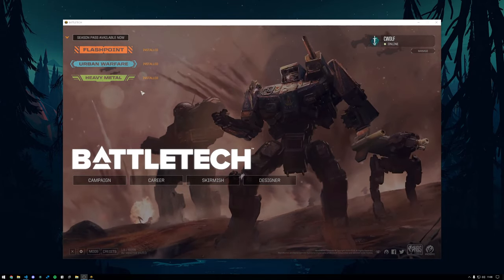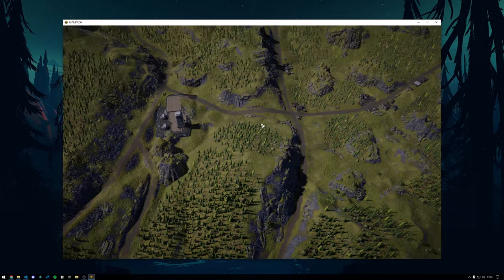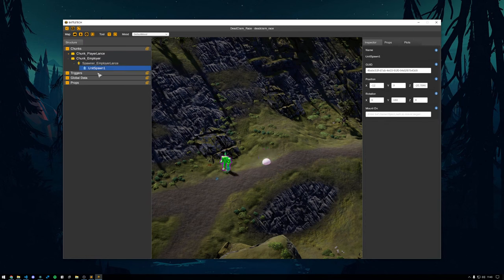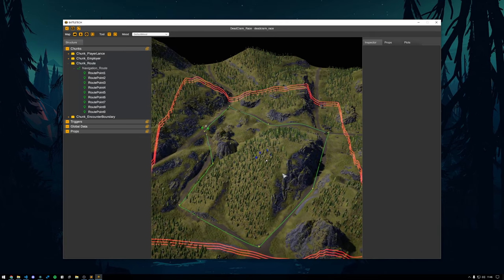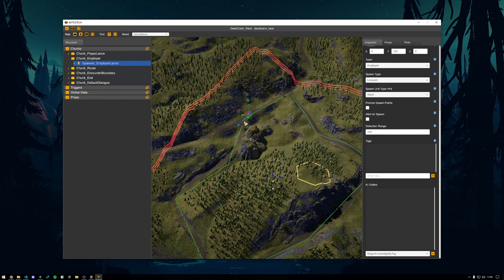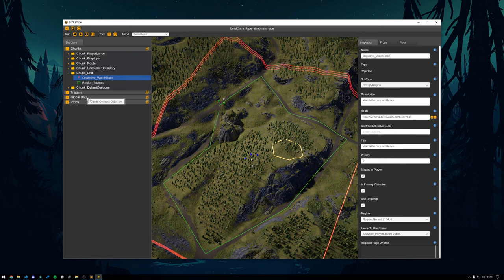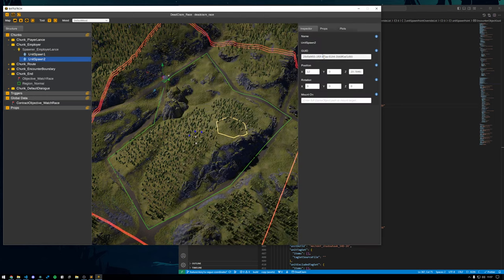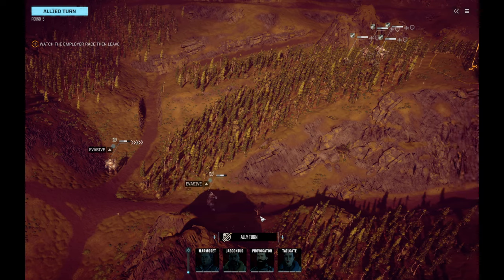Mission Control Designer - Demo contract type for Route / AI Features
Showing off the Designer's new Route and AI related features by creating an example contract type.